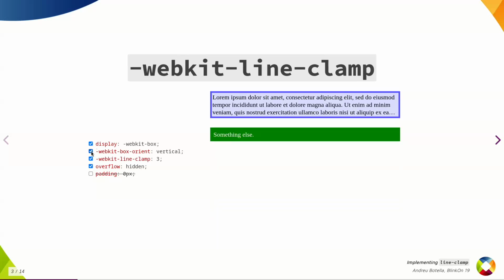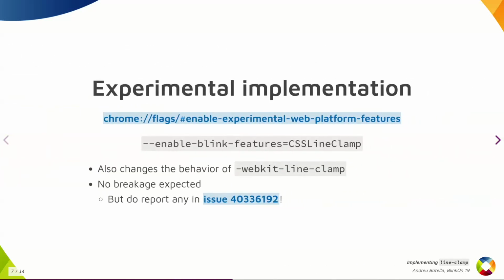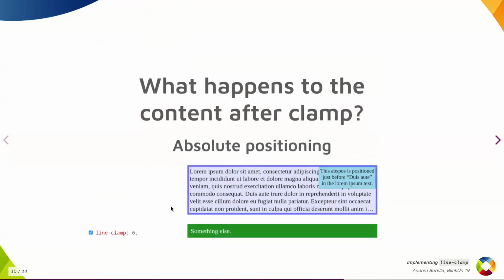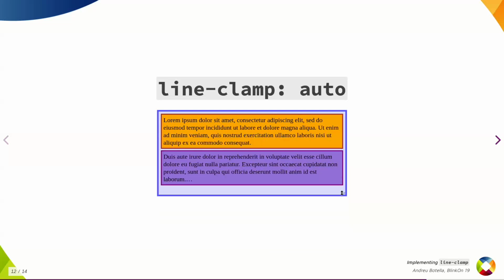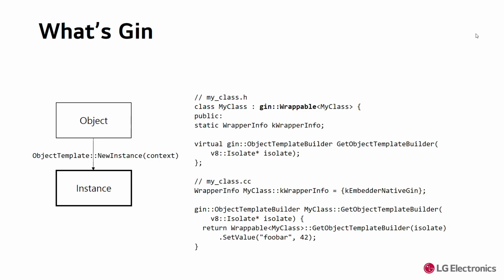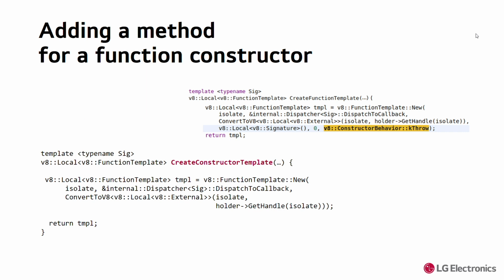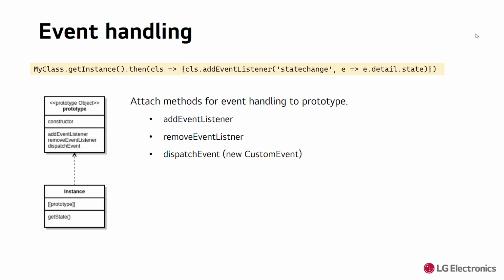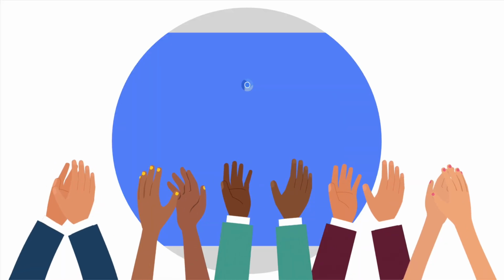Lightning Talks - Session 3 [BlinkOn 19]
0:00 Implementing line-clamp
2:39 A way to create JS function using Gin